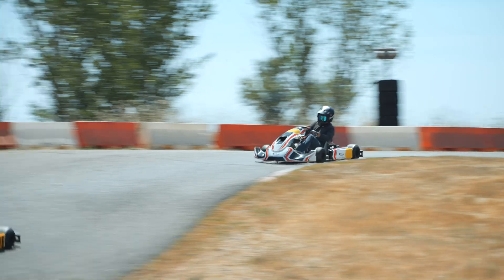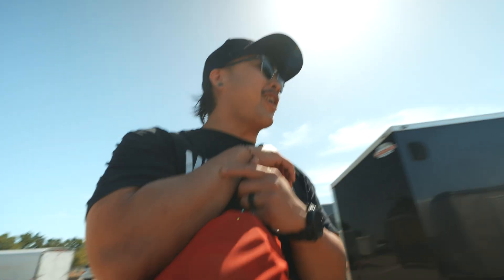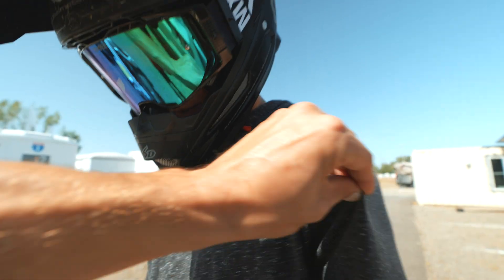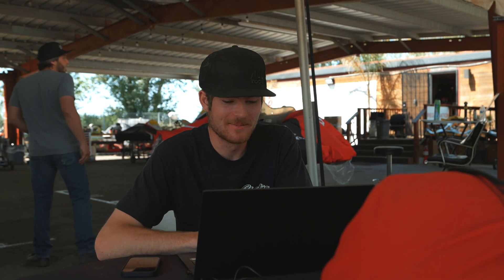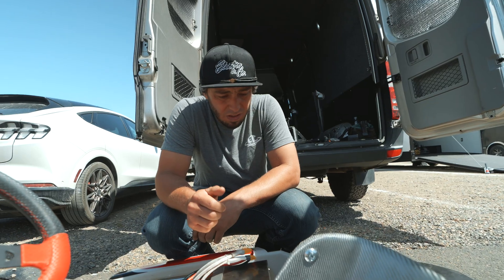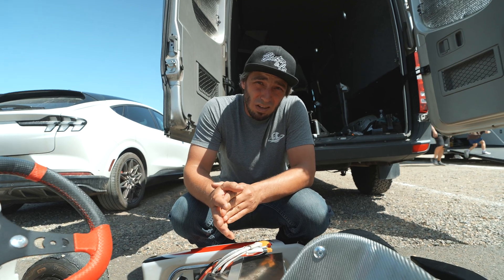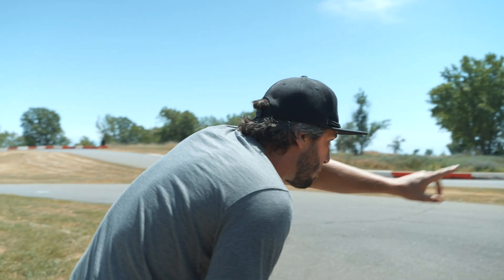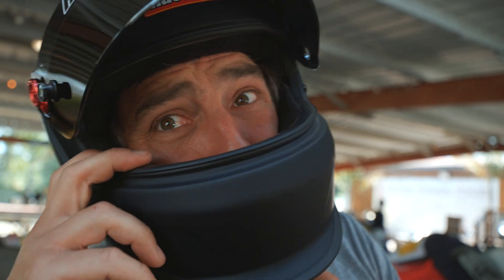ETM RTR Kart Battle - Gas Vs Electric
Join the E&C crew in their quest to turn this GoKart Electric! Taking the ETM RTR Powertrain and slapping it into this Birel Art Karting Chassis making it into a LO206 Competitor! Will this be the new budget Karting Class?  HMMMM! Well let's find out how well it works before we get too excited!